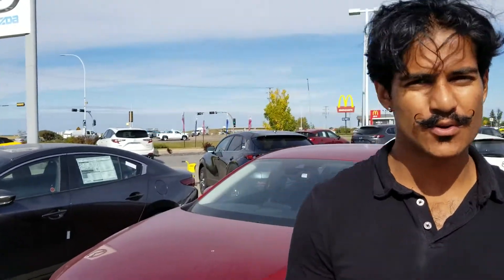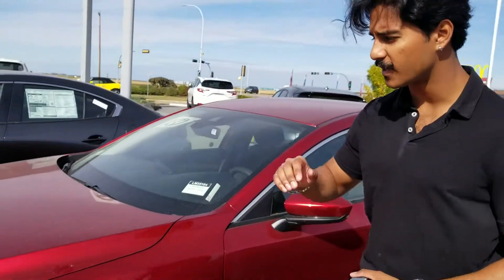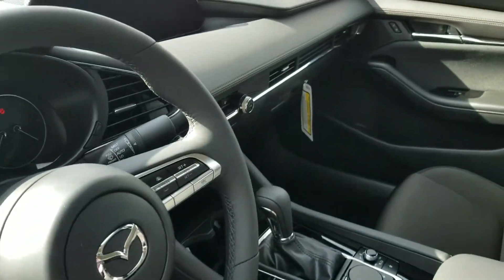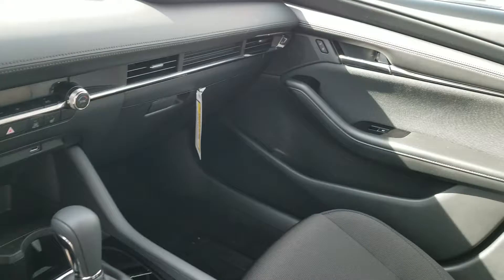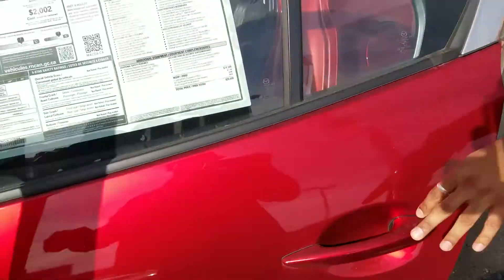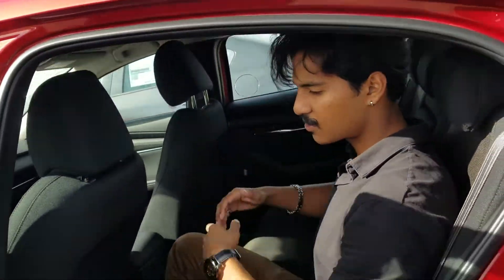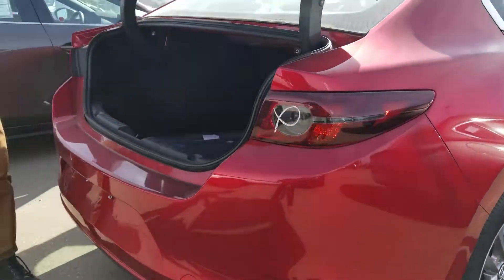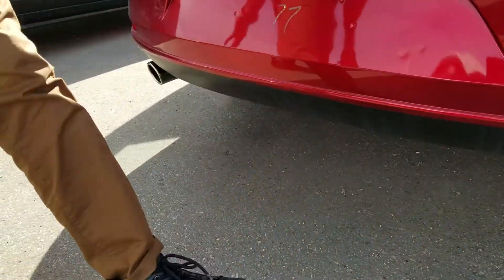2020 Mazda 3 for Ray